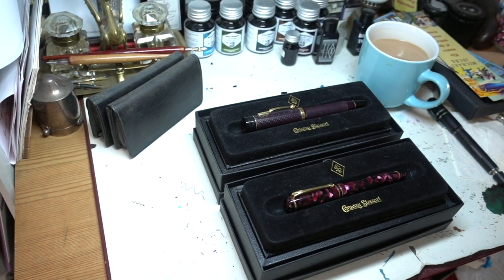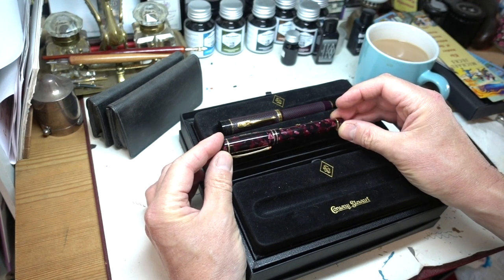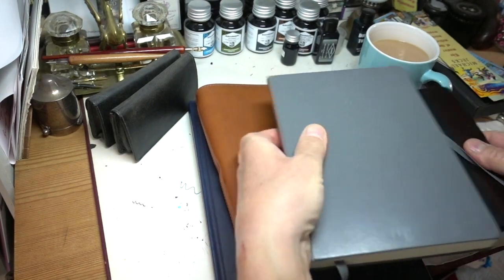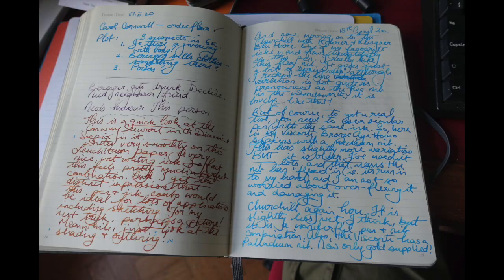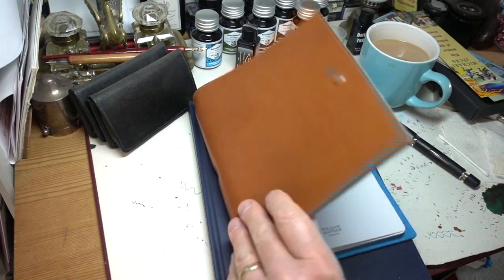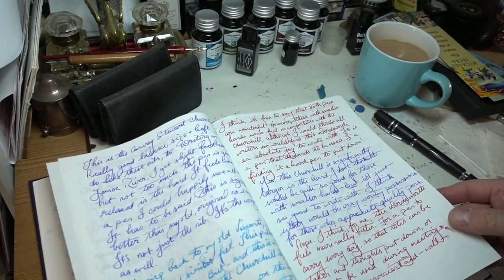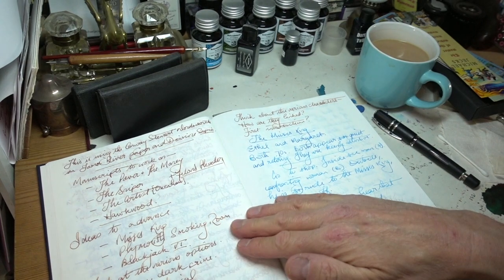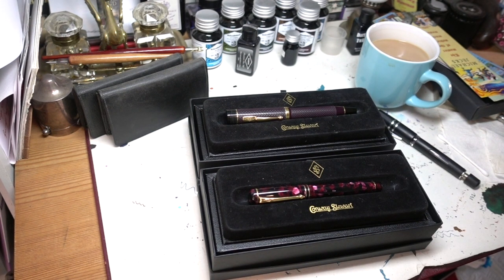Review Summary: Conway Stewart Wordsworth vs Churchill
This film was recorded on the day (very sad) when I had to send back the two Conway Stewart pens - the Churchill and Wordsworth. They were both stunning - but which was my favourite? Watch to find out!

As Brand Ambassador for Conway Stewart, I am glad to be able to give you a link so that you can receive a 5% discount on any Conway Stewart products bought with a pen
And now, back to the usual stuff: if you enjoy my videos and would like to support the channel, please consider joining my Patreon project - you’ll also find more films and blogs about writing, about my work, even about my dogs!

Mike